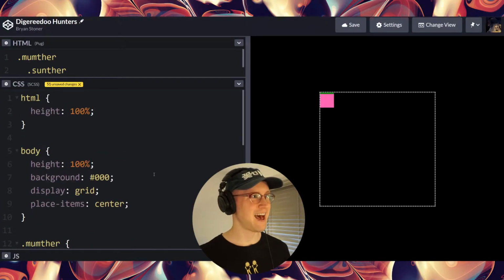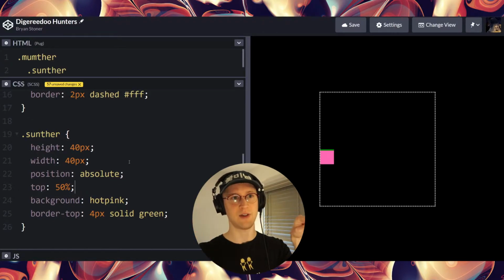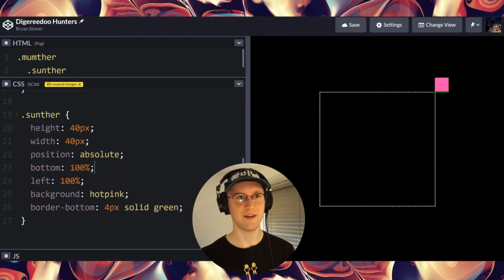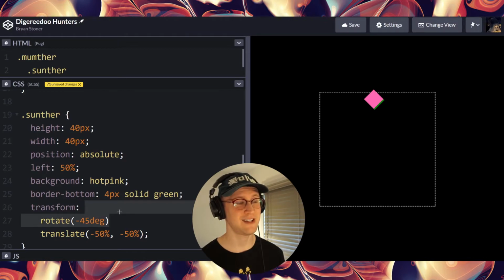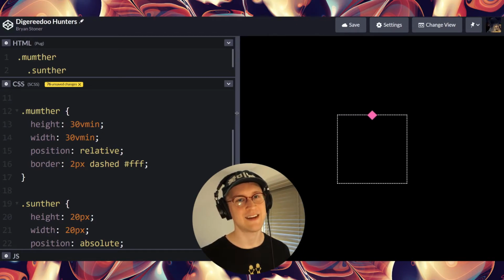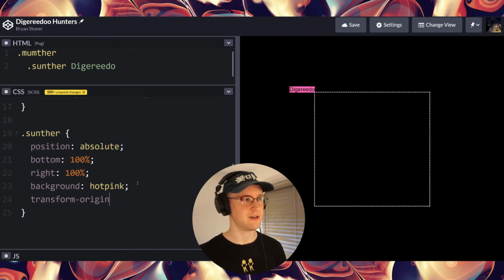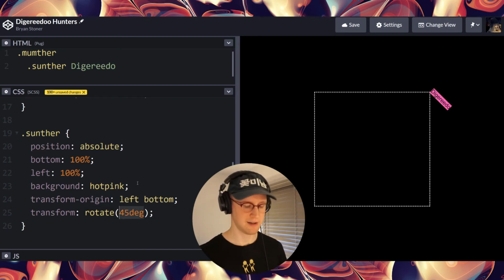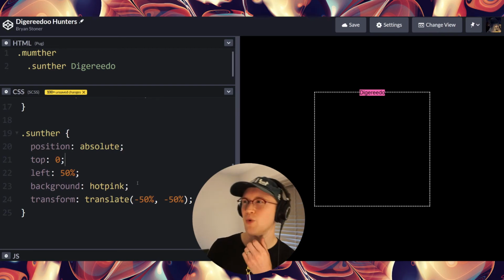How to Center a Div and Position it Anywhere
Scalable, responsive, and maintainable positioning in CSS is possible! Forget magic values and watch as I break down the side effects of each positioning property and how to use those effects to your advantage.

Chapters:
00:00 Happy Mother's Day!
0:23 Jump Into It
2:17 Top Centering
3:45 Corner Positioning
4:34 Real World Example
6:23 Scalability
7:04 Intro to Text Positioning
8:04 Top Left Rotation
10:05 Mirroring Top Left
12:30 Summary
13:26 Outro

Have a better method? Need a hand with CSS Positioning?